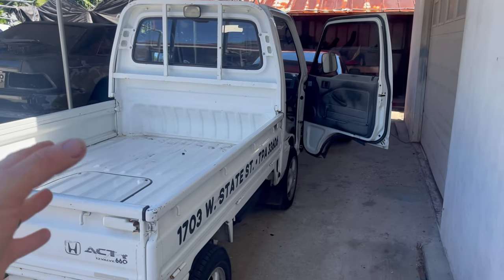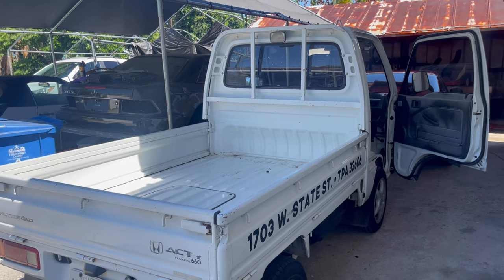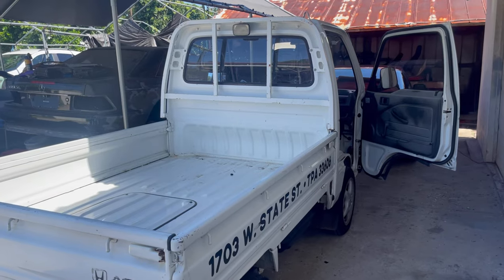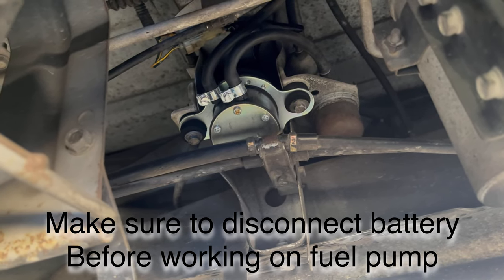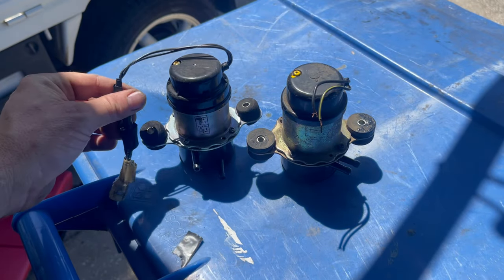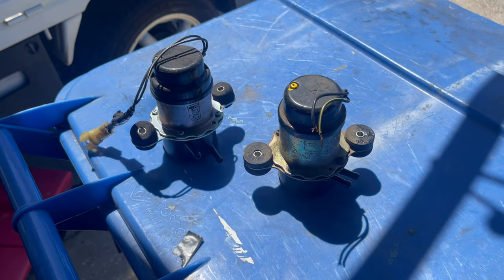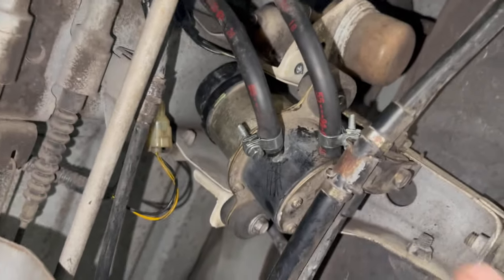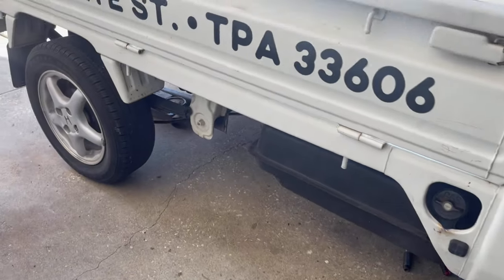Why you shouldn’t buy a cheap fuel pump for your Honda Acty mini truck